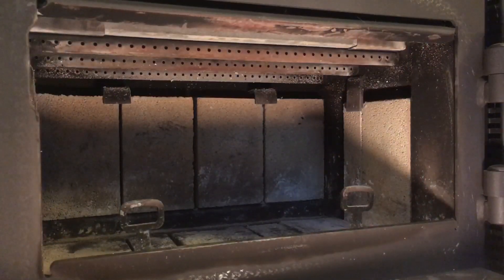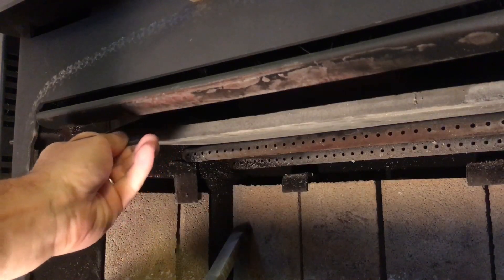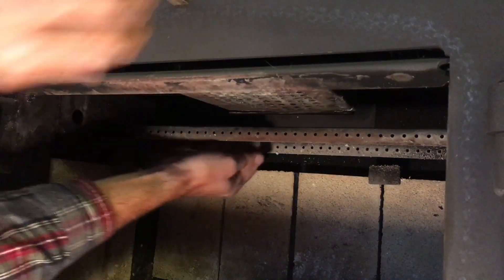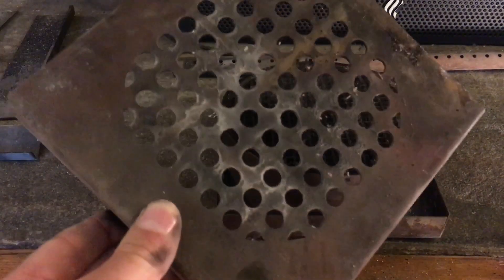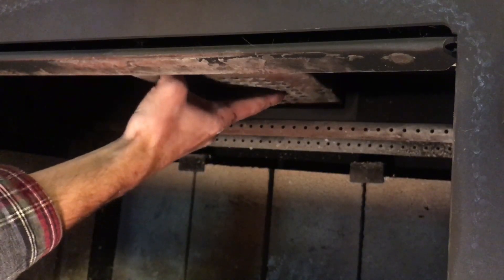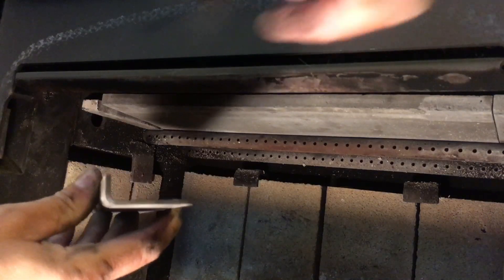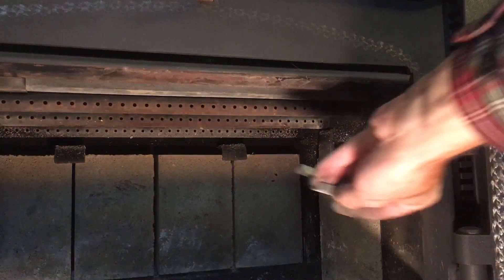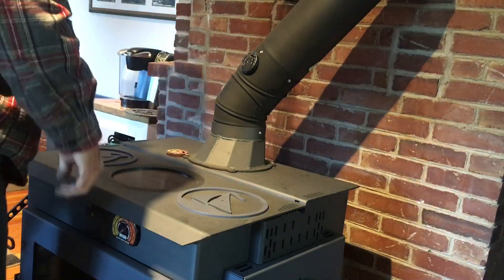Regency i1500 Wood Insert - Baffle and Catalytic Combustor Removal, Inspection & Reinstallation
This video shows the steps involved in accessing and inspecting the catalytic combustor in a Regency i1500 Cascades series wood burning fireplace insert. The i2500 is similar, but has a different baffle.

To access the combustor, the baffle must be removed, then the combustor must be removed from its housing for inspection. The steps to do this are shown, along with reinstallation. For comparison, access to the catalytic combustor on the Woodstock Soapstone Ideal Steel is also shown (much easier on a free standing stove)!

Access to the catalytic combustor for maintenance is an important consideration for hybrid and catalytic wood stoves and inserts.